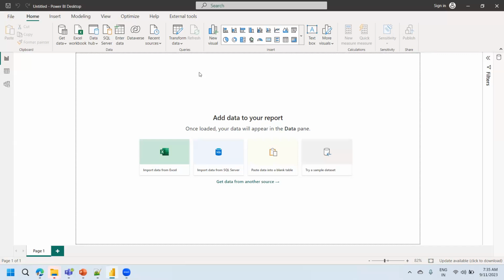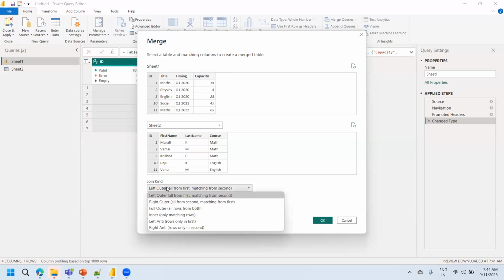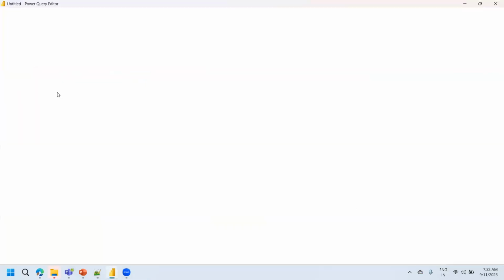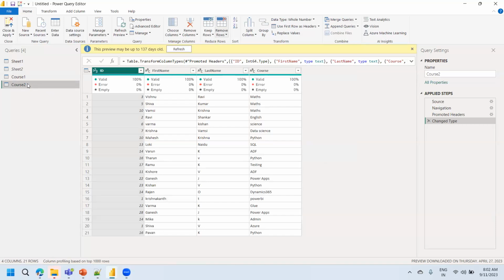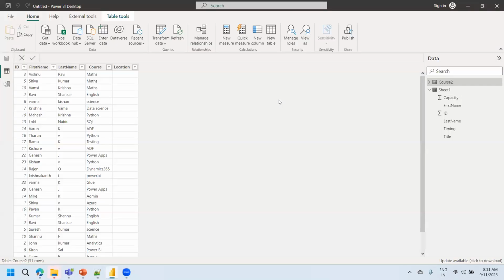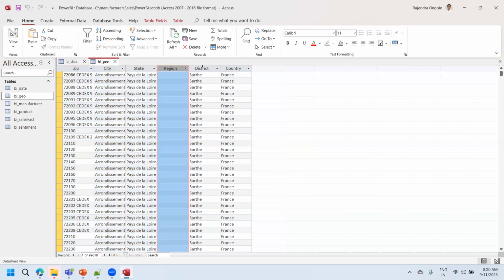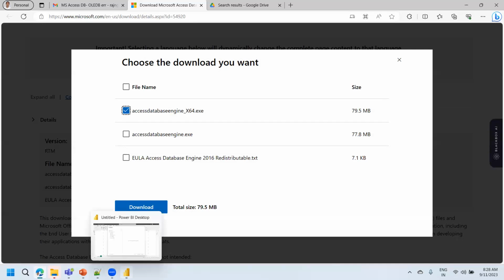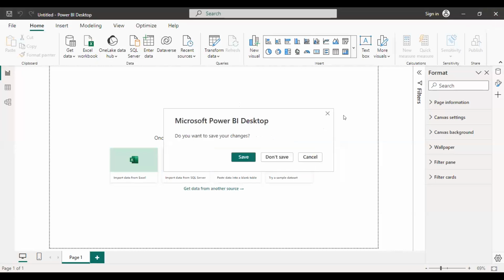Power BI: Merging and Appending Data for Manufacturing Analysis | Day 17 | DevCloud Pro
Power BI: Merging and Appending Data for Manufacturing Analysis | Day 17 @DevCloudPro